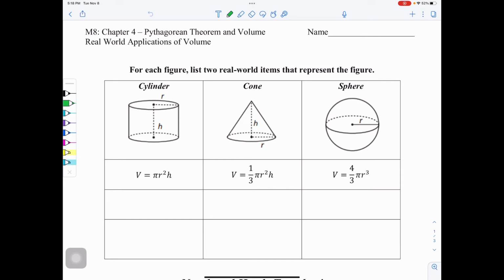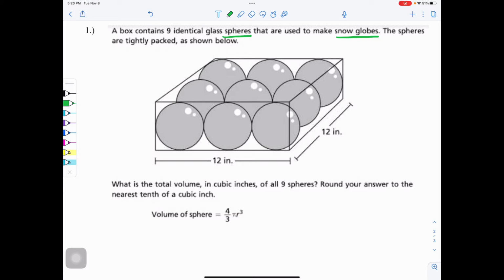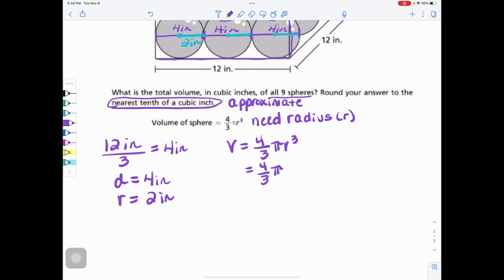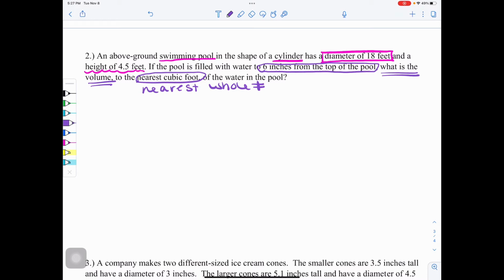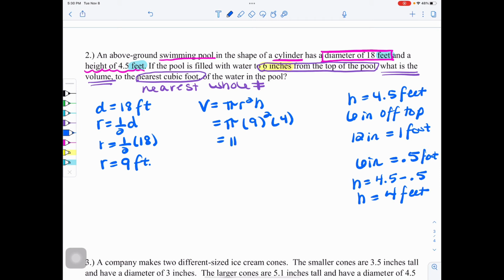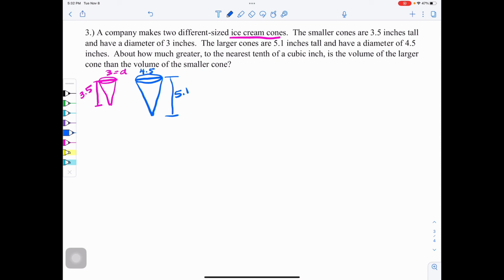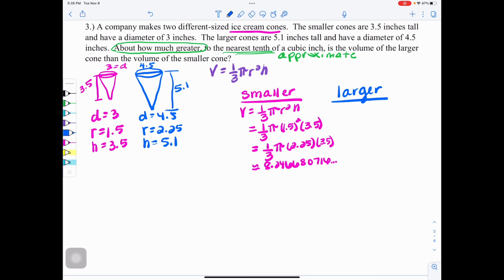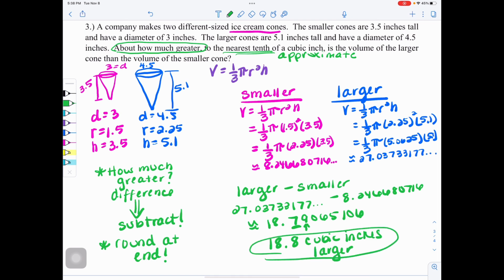Math 8 Real World Applications of Volume